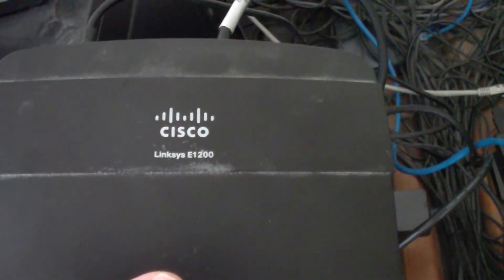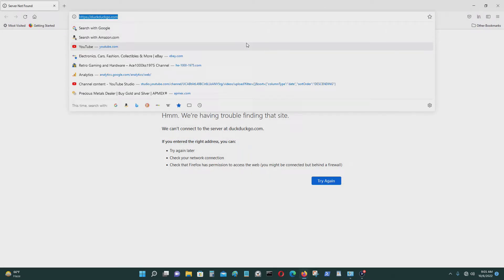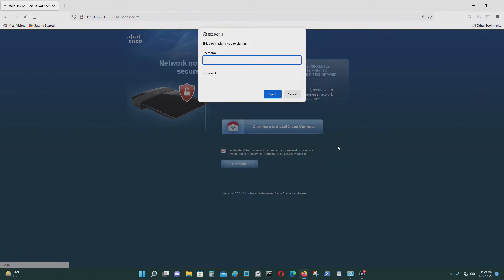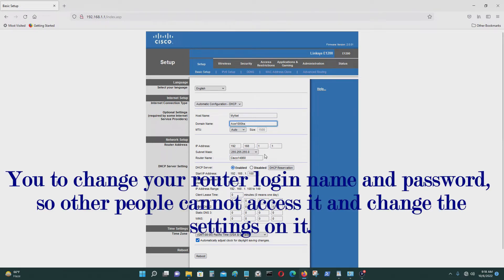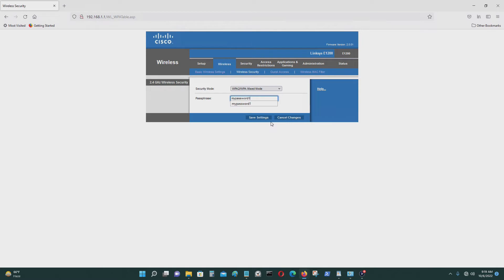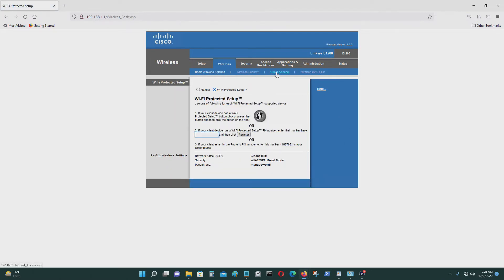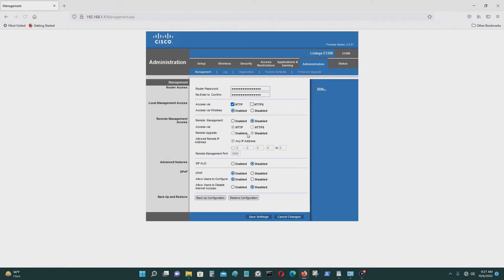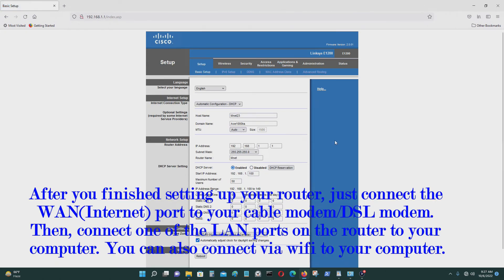Cisco Linksys E1200 Router Basic Setup Tutorial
[Synopsis]

This video shows you how to setup a Cisco Linksys E1200 router.

Video Outline
       • Connect router to computer
       • Connect to router from your computer (default IP: 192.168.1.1)
       • Logon to router (default username and screen name: admin)
       • Change host name and domain name(logon username)
       • Configure wifi settings
       • Change logon password for router
       • Logon to router with new screen name and password
       • Connect your router's WAN or Internet port to your broadband modem